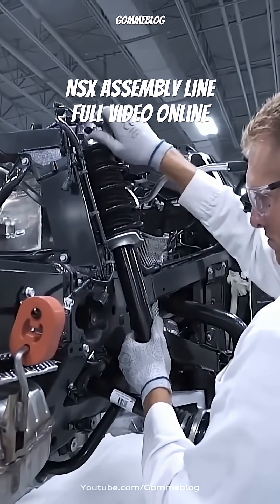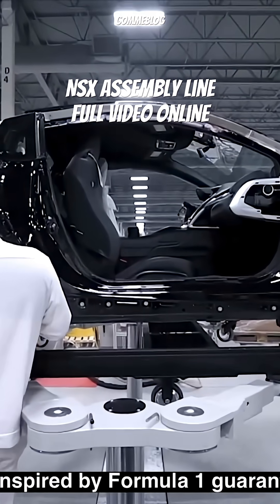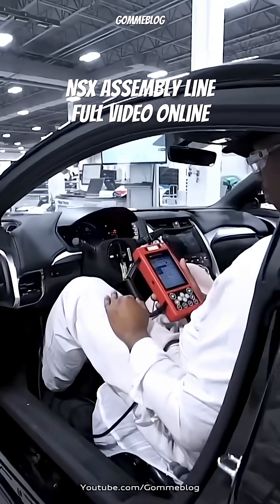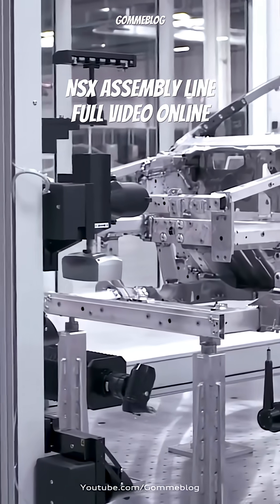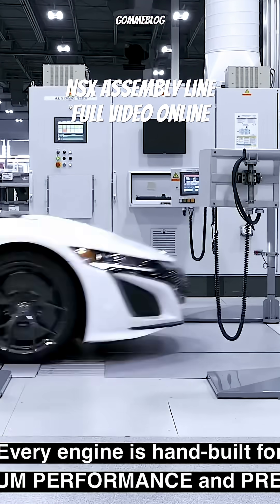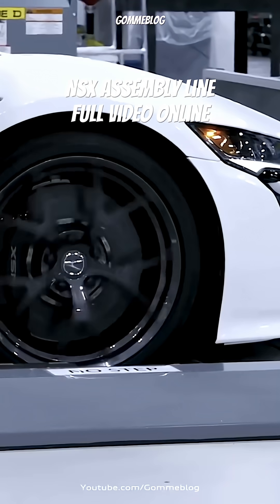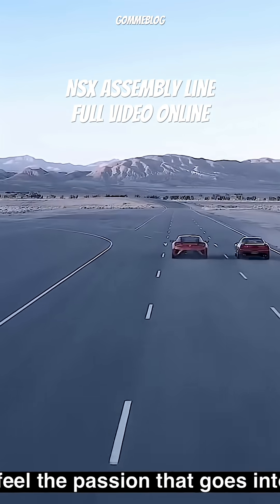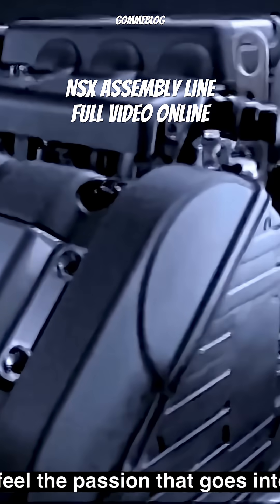Why The Honda NSX Is A Masterclass In Assembly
Witness the birth of a supercar! Take a fascinating tour of the Honda NSX assembly line, where precision and innovation come together to create a masterpiece of automotive engineering. From the installation of the powerful twin-turbo V6 engine to the meticulous detailing of the interior, get an exclusive behind-the-scenes look at the craftsmanship that goes into building this iconic hybrid sports car. Get ready to be amazed by the level of dedication and expertise that Honda's skilled technicians bring to every stage of the production process.